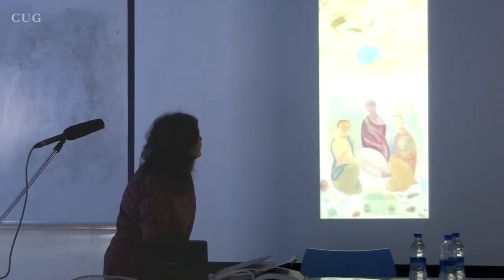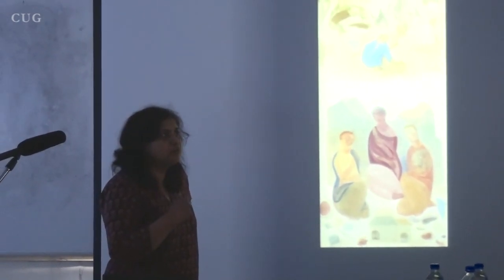Lecture on RESISTANCE by Dr. Deeptha Achar @ Central University of Gujarat, Gandhinagar.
RESISTANCE by Dr. Deeptha Achar @ National Workshop & Lecture Series on CRITICAL THEORY (Feb 2013) Central University of Gujarat, Gandhinagar, School of Language Literature & Culture Studies